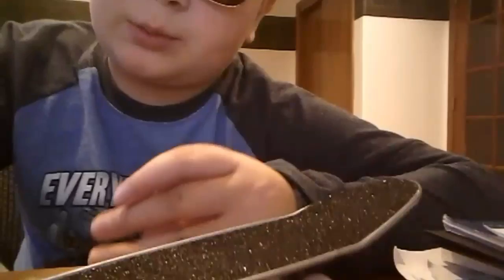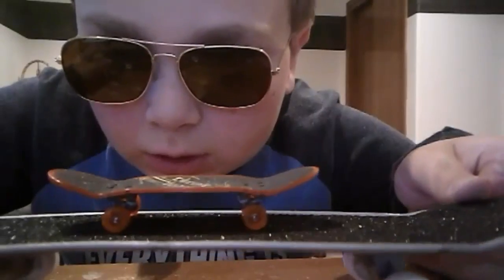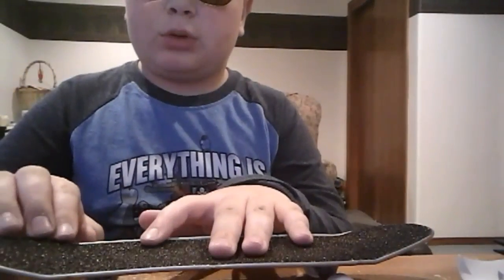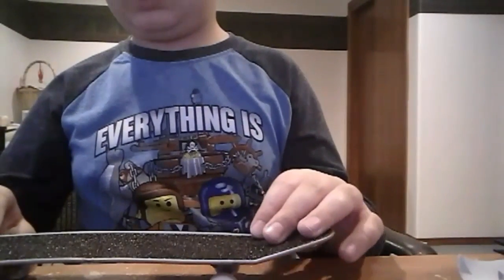Handboarding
Handboarding to the max!!